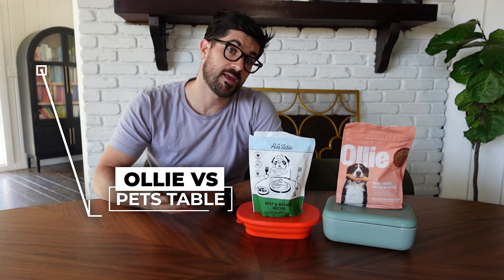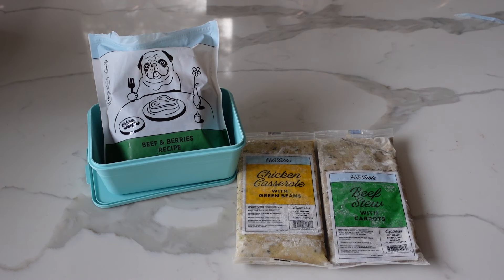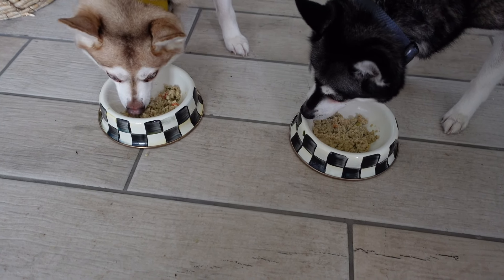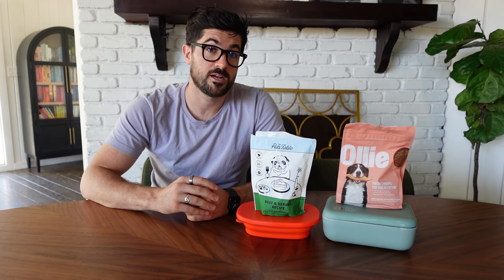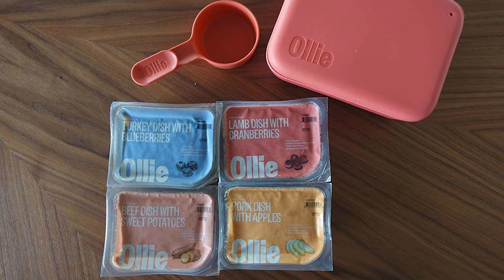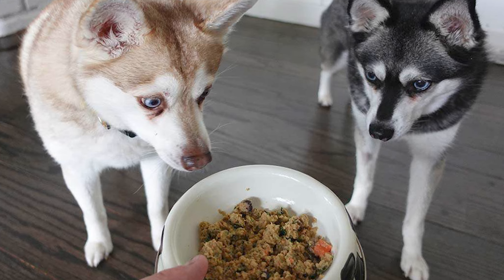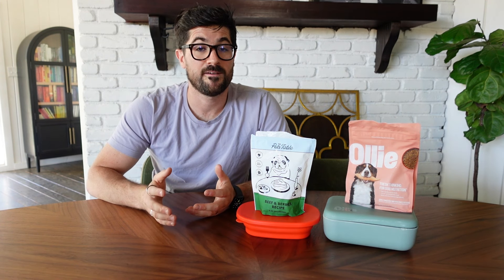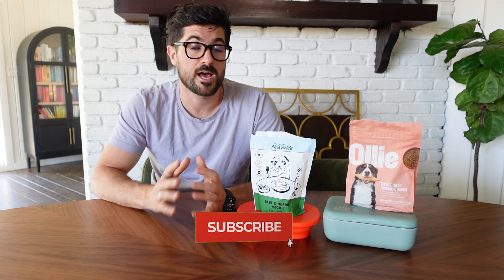Ollie vs The Pets Table: What's The Difference?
Save 50% on Ollie
Save 50% on The Pets Table

I had a couple of questions recently asking me about the difference between Ollie dog food and The Pets Table. So, I share my perspective in this video!

Neither brand paid me to make this video, so it isn't a sponsored post.

Summary:

We’ll get right down to business and share our pick if you’re stuck between these two dog food companies. My recommendation would be Ollie.

I like that the Ollie offers baked and fresh recipes, which you can order separately or combine to provide your pup with different textures at mealtime.

Ollie has a good range of fresh recipes to cater to picky eaters. Copper and Skye were big fans of the chicken, beef and pork recipes.

From a dog owner’s perspective, I liked that Ollie provided a scooper and container to cut down on the mess at mealtime.

Ollie’s meal packets were more convenient to use and stored a lot more food. The Pets Table’s meal packets were poorly designed, and difficult to scrape out food.

Copper and Skye tended to finish their Ollie’s meals but didn’t really like The Pets Table. I wasn’t surprised because The Pets Table looked more unappealing.

There wasn’t a lot of difference in price. Ollie cost me $219.60 a month, which was $2.04 more than my subscription to The Pets Table.

I believe Ollie was a bigger hit with my Klee Kai, made my life a little easier as a pet owner and offers a more refined pet-food service. So I’d recommend Ollie!